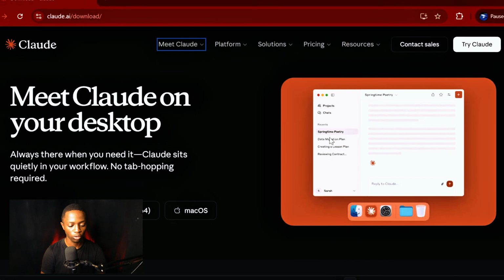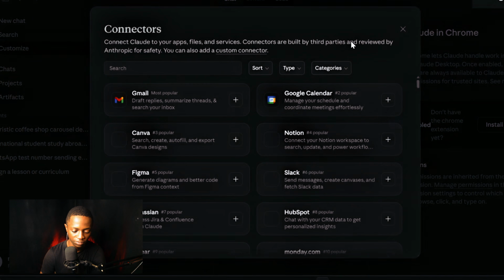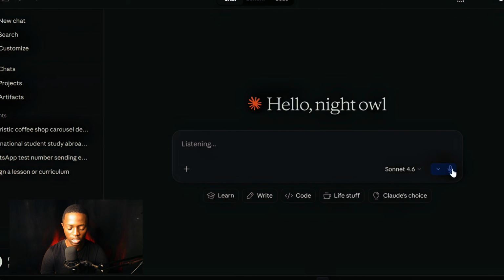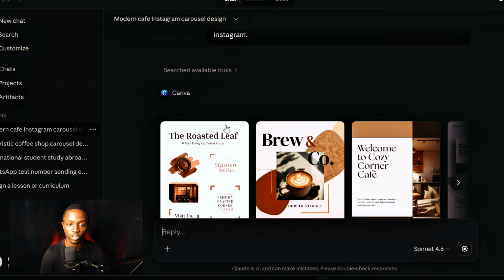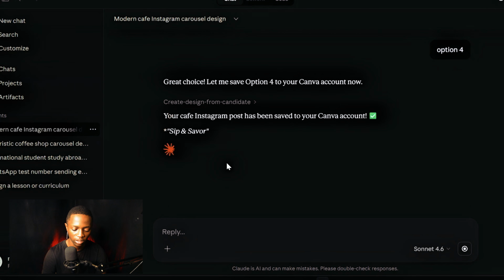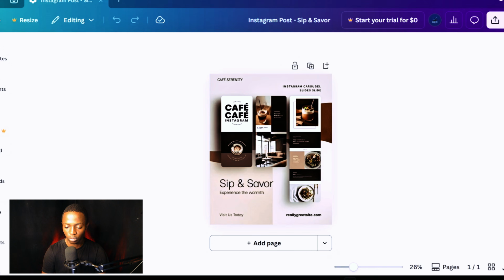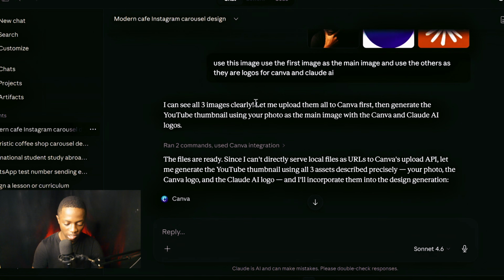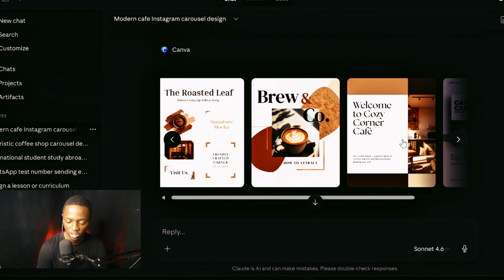I Built 28 Designs in Under 10 Minutes with Claude & Canva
In this video, I walk you through how to use Claude AI with Canva to create stunning images — step by step!
Whether you're a beginner or already familiar with AI tools, this tutorial breaks it all down in a simple and easy-to-follow way. Watch till the end for the full walkthrough!
⏱️ Timestamps:
00:00 - Intro
00:41 - Claude AI
01:21 - Important Notice
02:10 - Canva Connection
03:15 - Image Walkthrough 1
06:46 - Image Walkthrough 2
08:25 - Overview
08:42 - Outro
🔗 Links Mentioned: